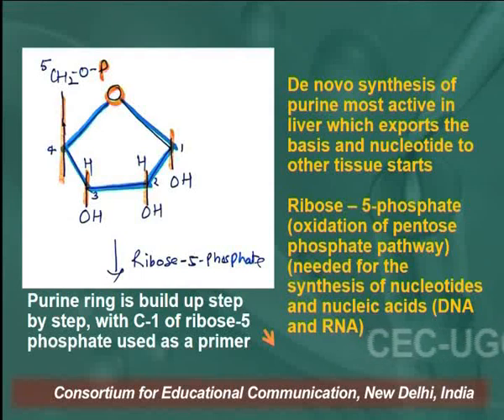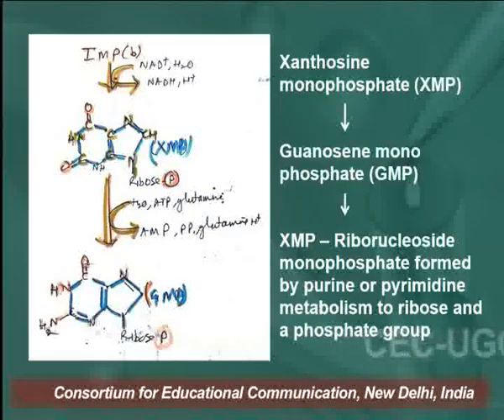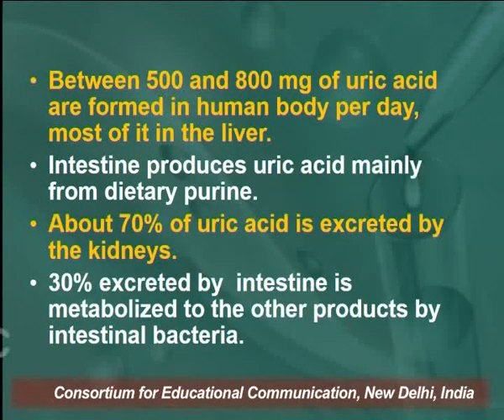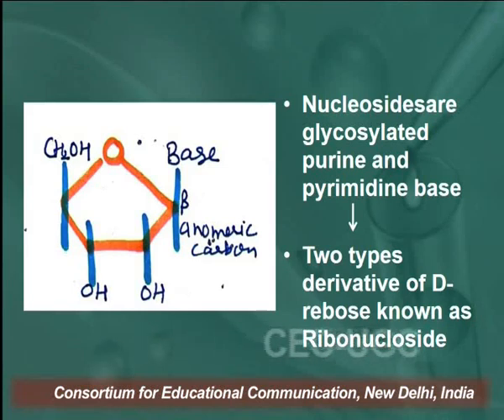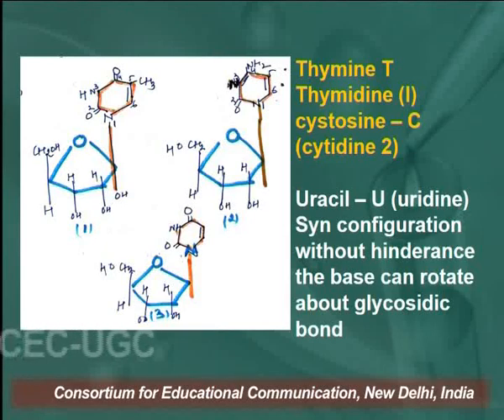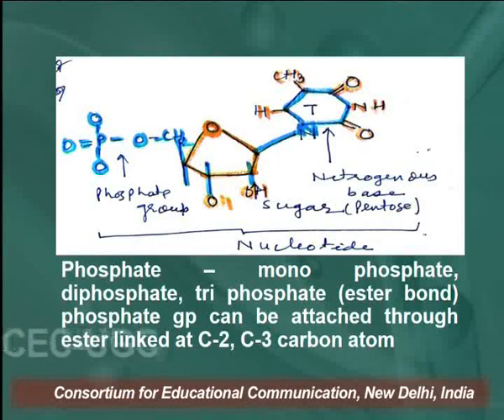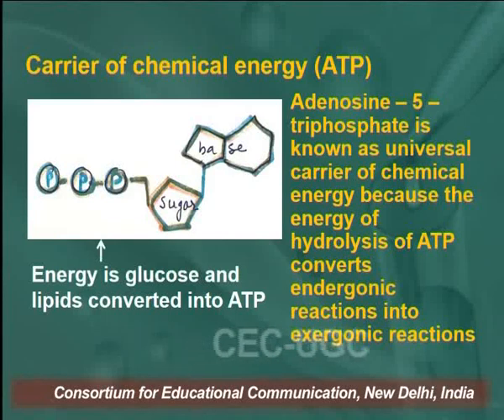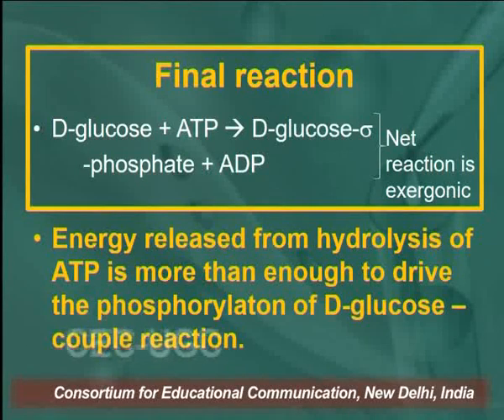Chemistry of Nucleic Acid - II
This Lecture talks about Chemistry of Nucleic Acid - II.